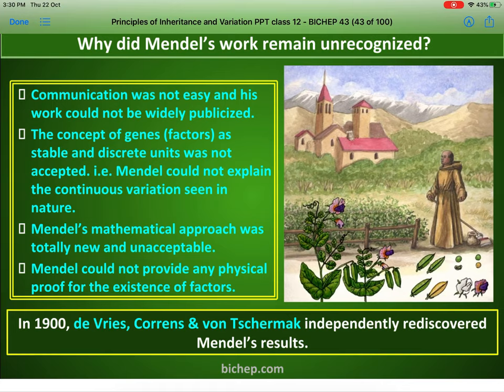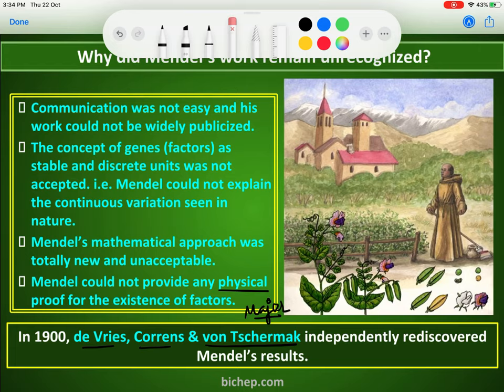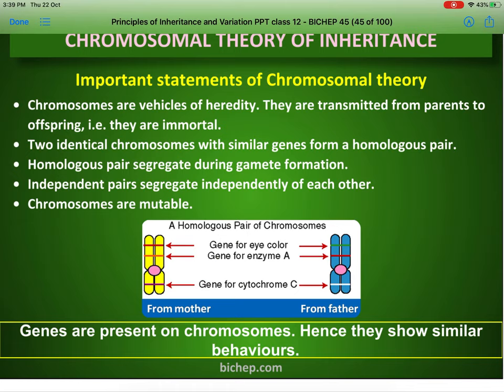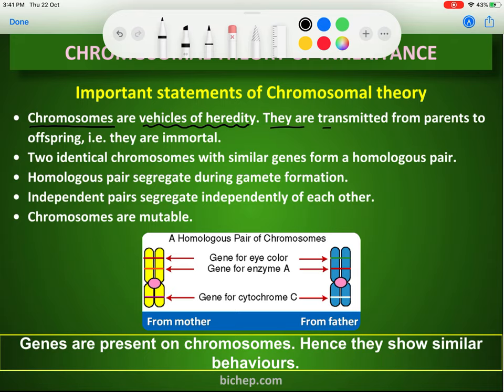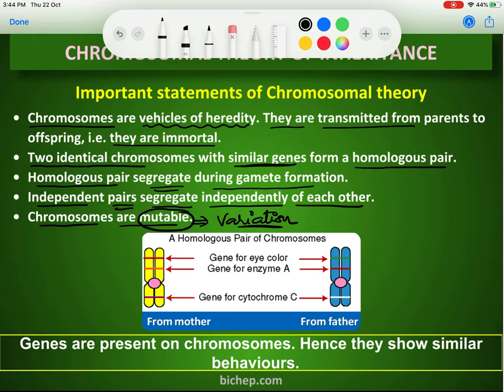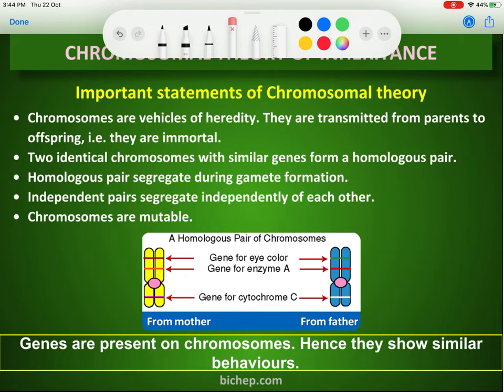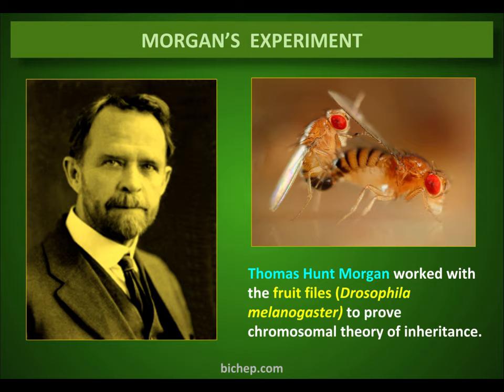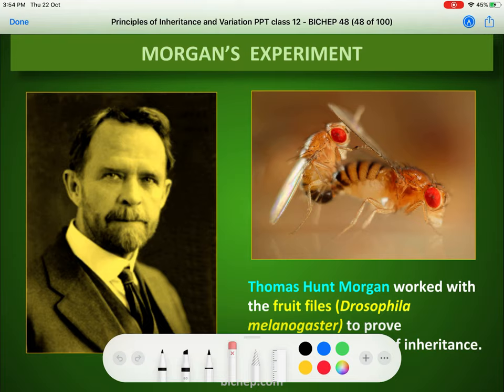Genetics7- Chromosomal Theory